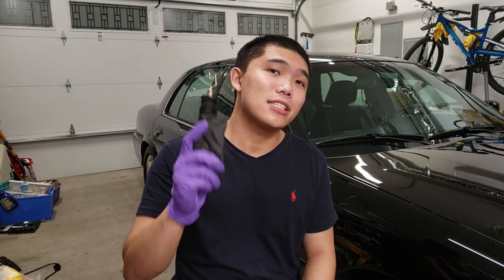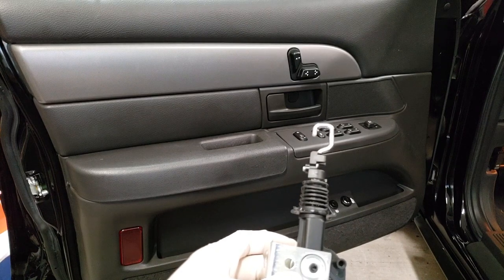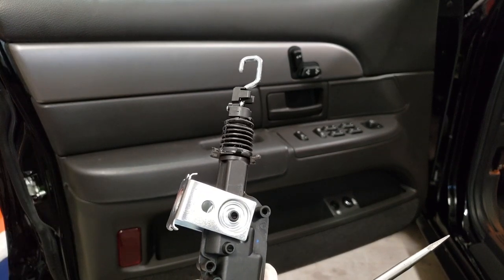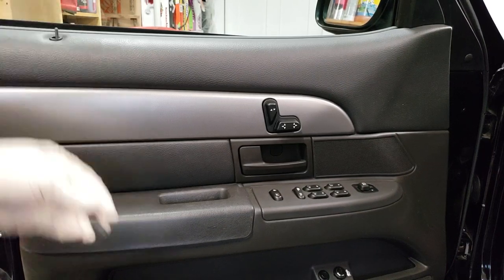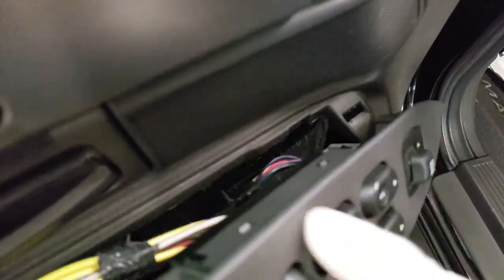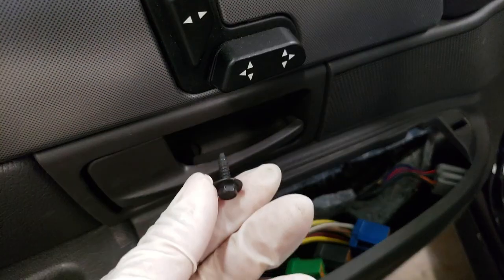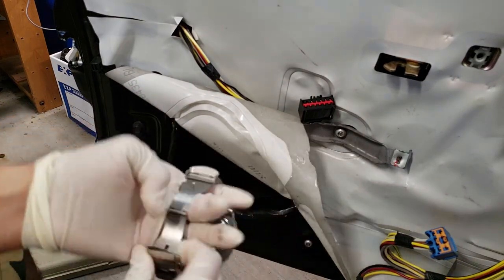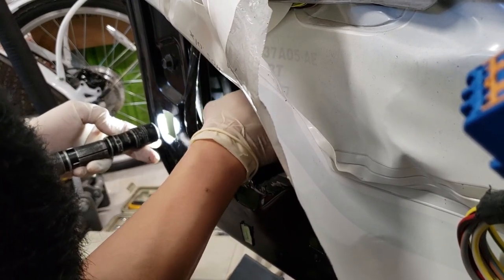HOW TO: Mercury Marauder Door Lock Actuator Replacement [NO RIVET TECHNIQUE]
Do you have a broken door lock actuator on your Mercury Marauder, Lincoln Town Car, Crown Vic or Grand Marquis?  Well check out my comprehensive how to guide on replacing the actuator without having to drill and re-rivet the new actuator so you can get back to smooth lock operation.

Parts and Tools Used:
Marauder door lock actuator

Good price pair of Marauder door lock actuators

Town Car door lock actuator

Pick Set